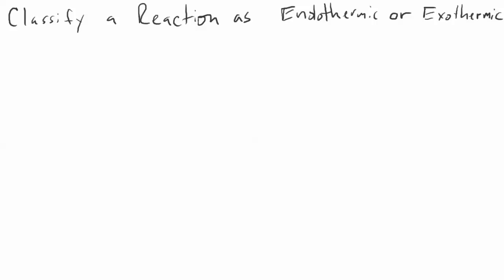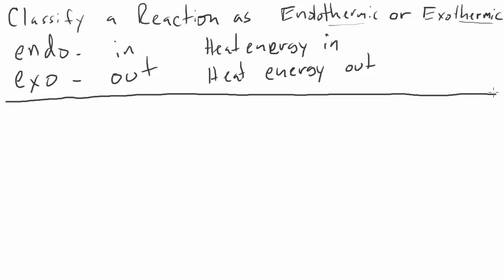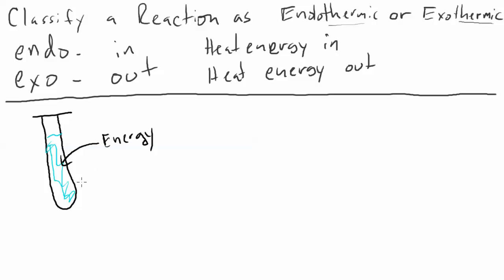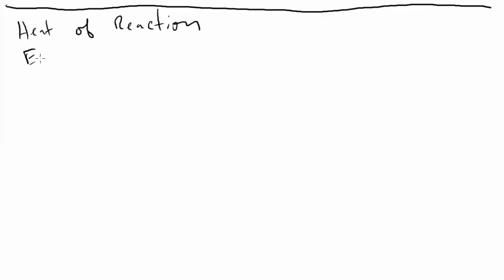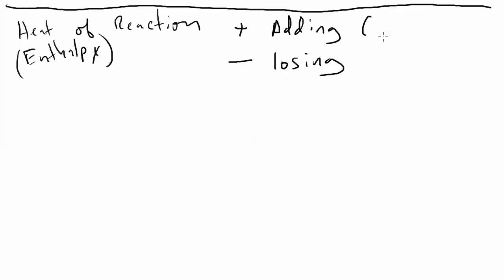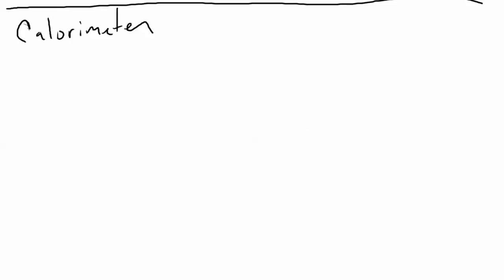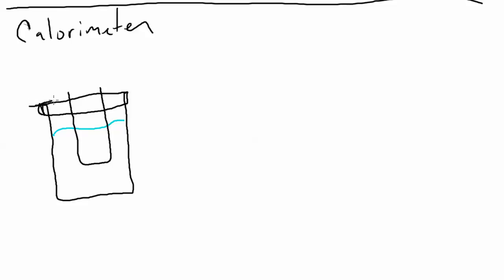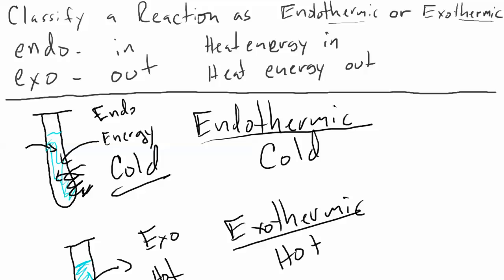Endothermic and Exothermic Reactions